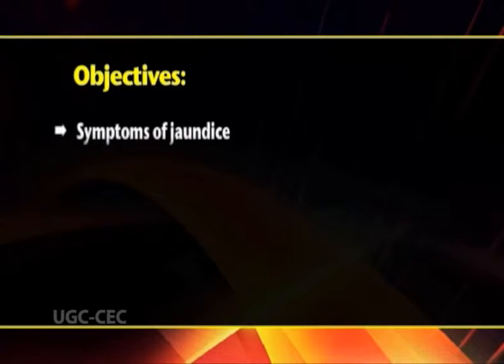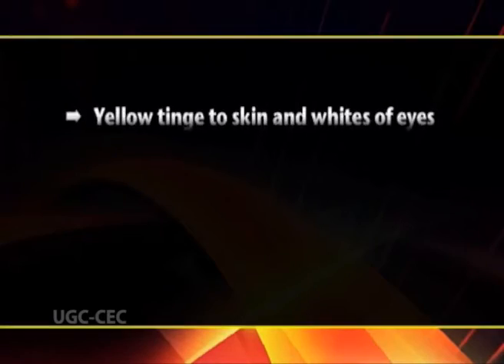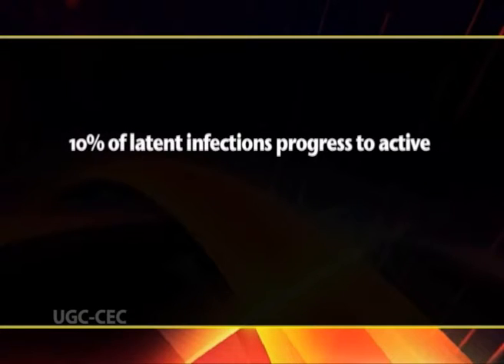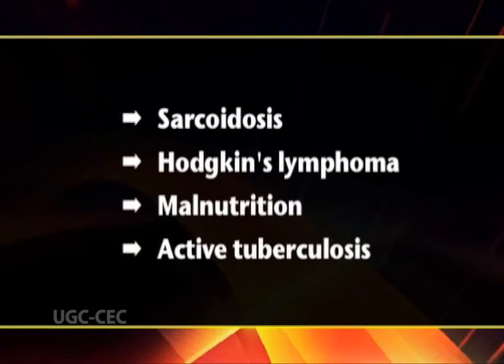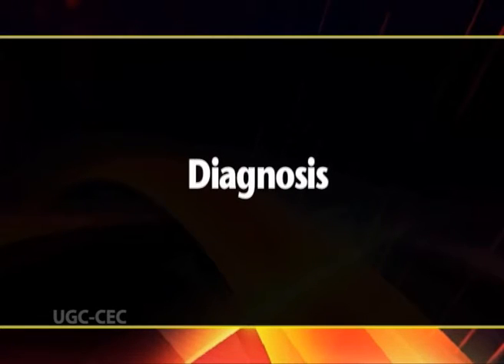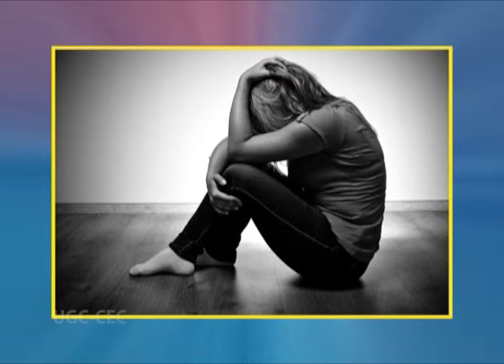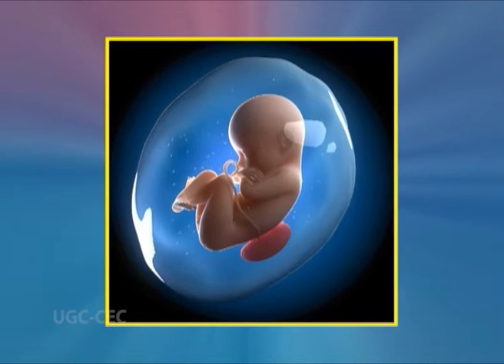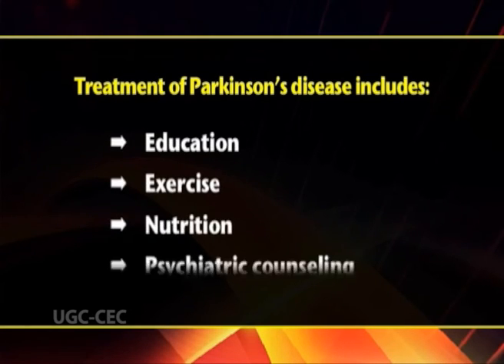Diseases-II Jaundice, Tuberculosis, schizophrenia and Parkinson’s infertility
Course  :2nd Year / Paper X